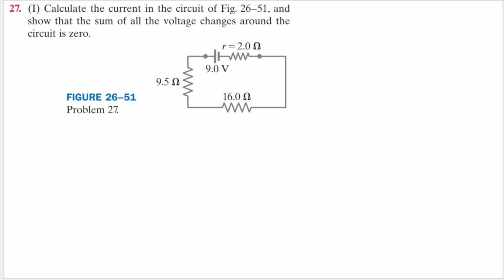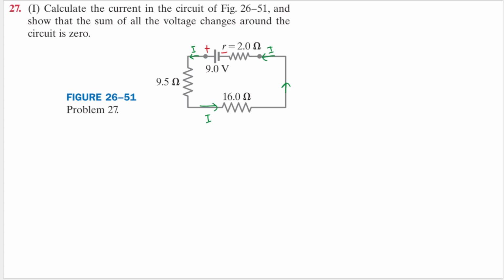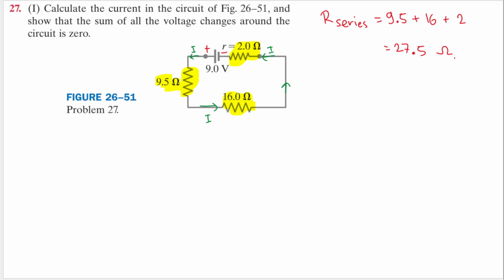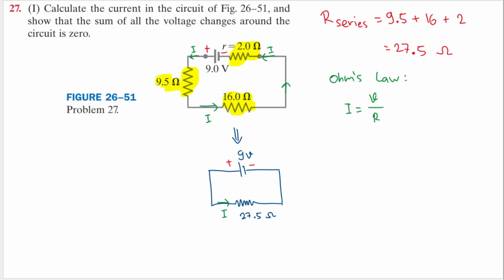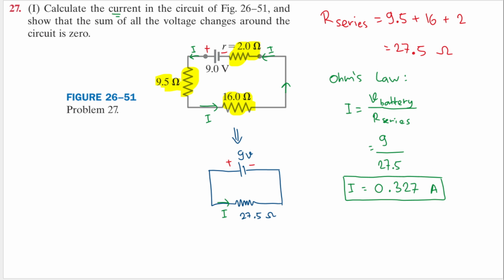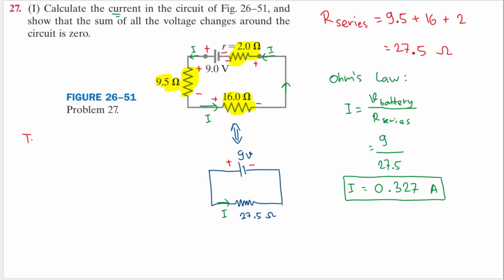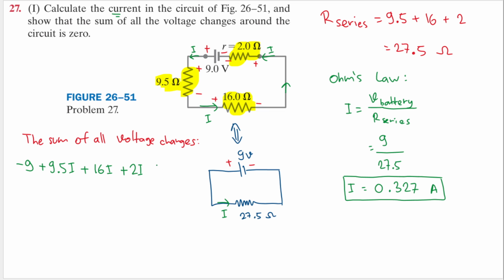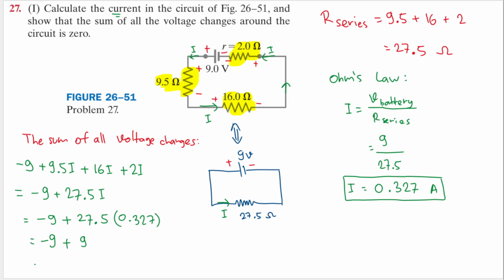Step-by-step: Problem 27. Calculate the current in the circuit of Fig. 26-51, and show that the sum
27. Calculate the current in the circuit of Fig. 26-51, and show that the sum of all the voltage changes around the circuit is zero

Douglas Giancoli